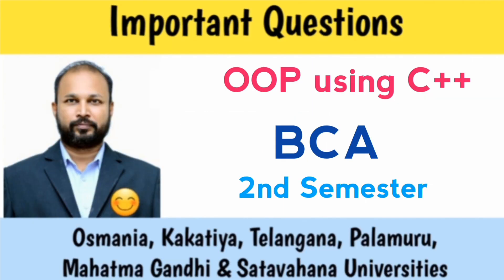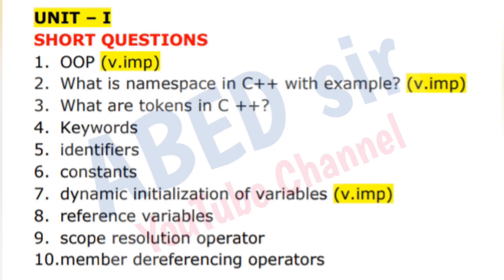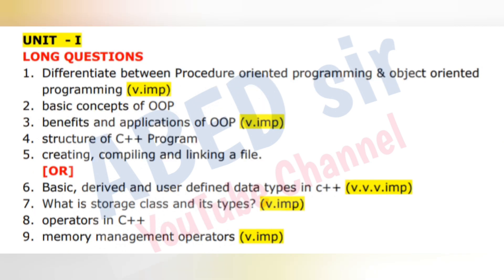OOP using C++ | Important Questions 2023 | BCA 2nd Semester | Degree | OU KU PU TU MGU SU